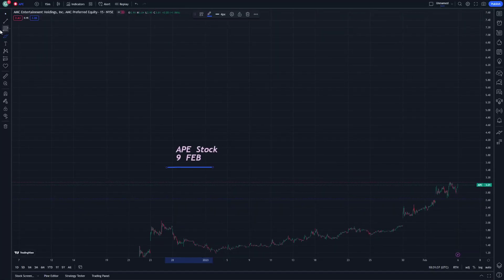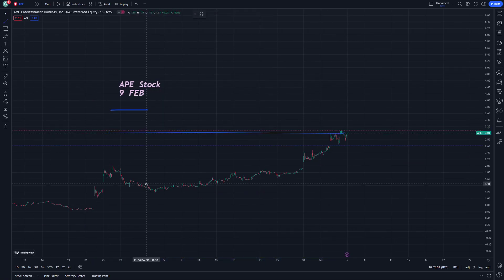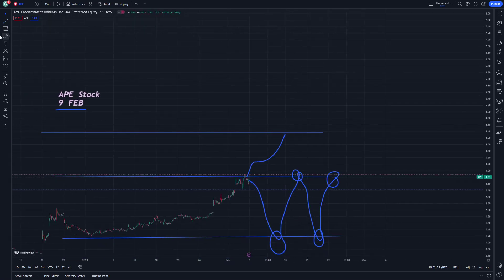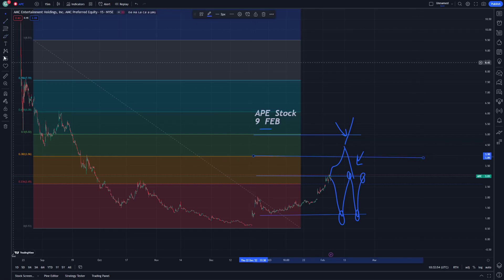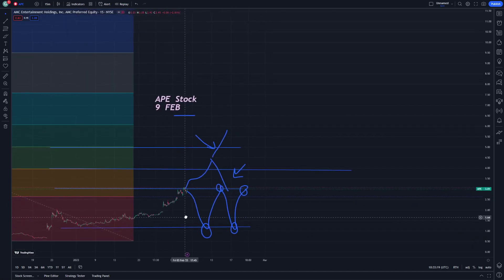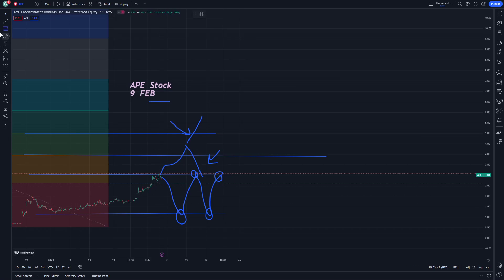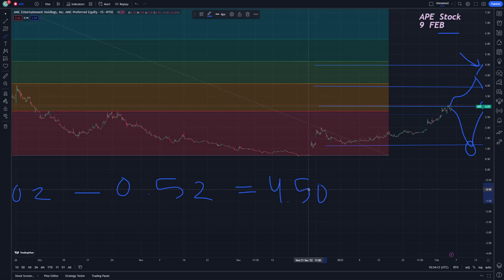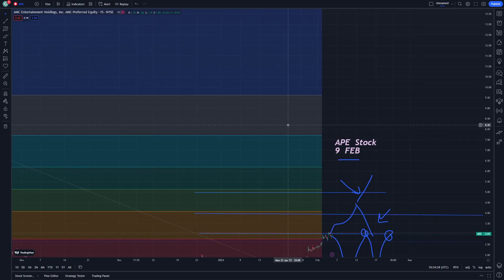APE Stock Price Prediction News Today and Technical Analysis 9 February